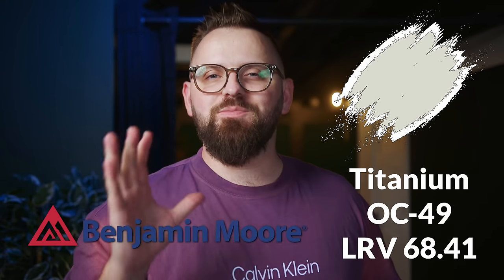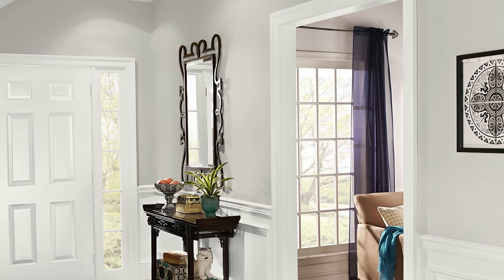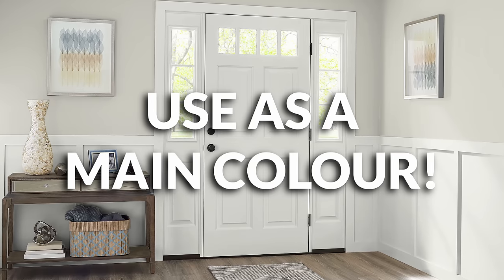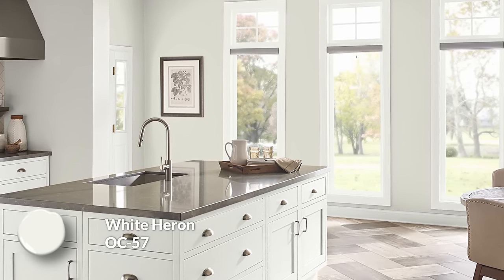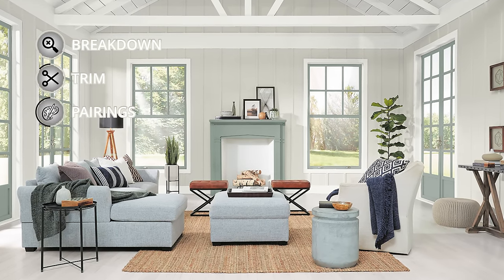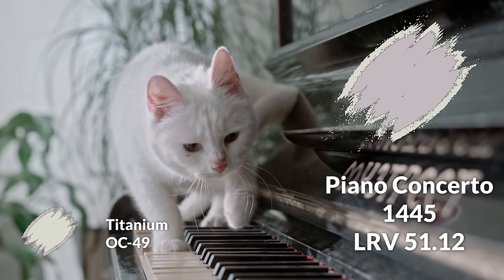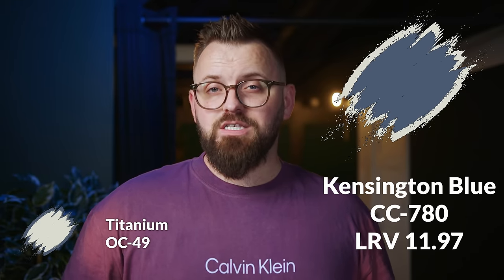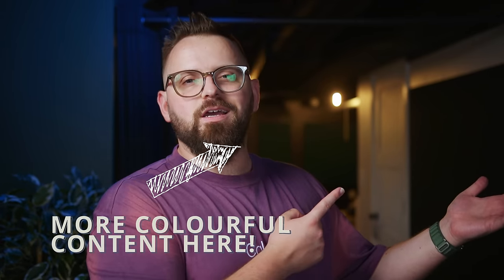Why Benjamin Moore Titanium is Every Interior Designer's Favorite